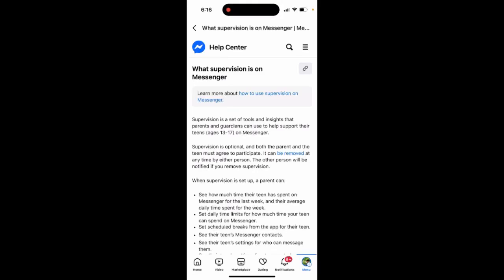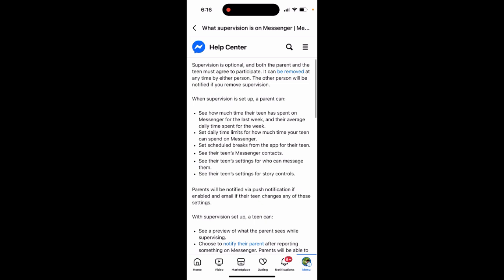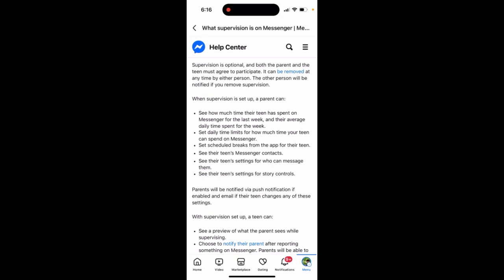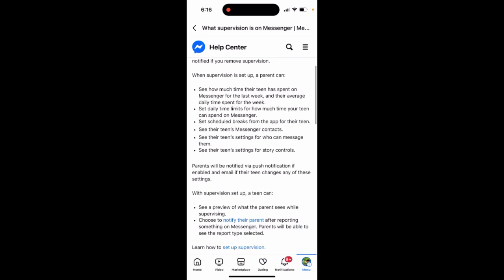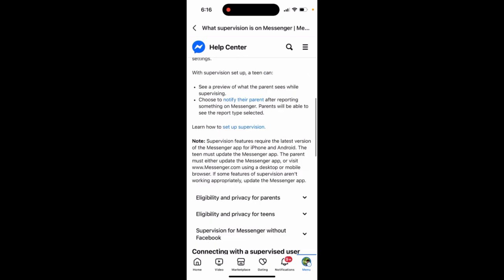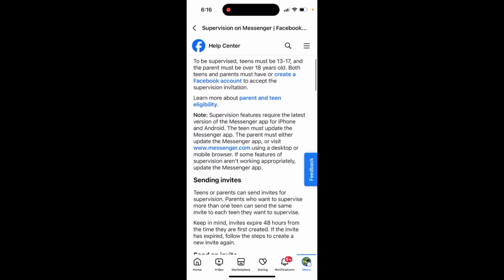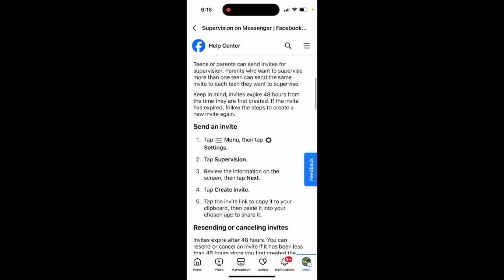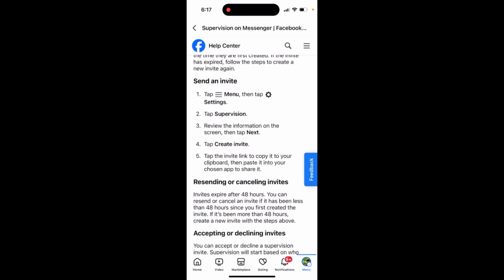How to use SUPERVISION ON MESSENGER